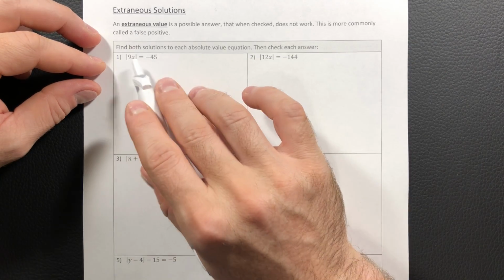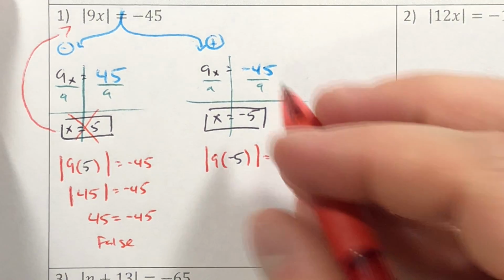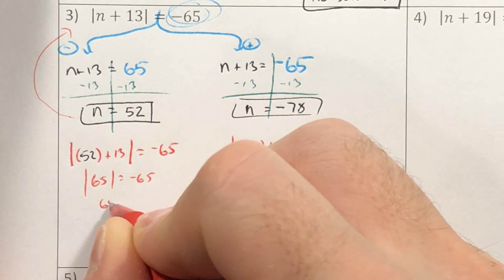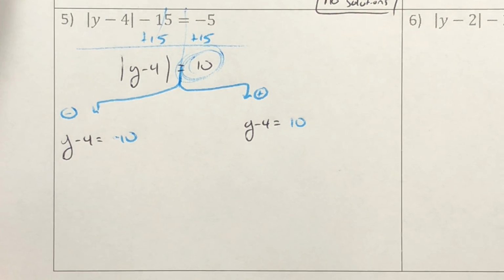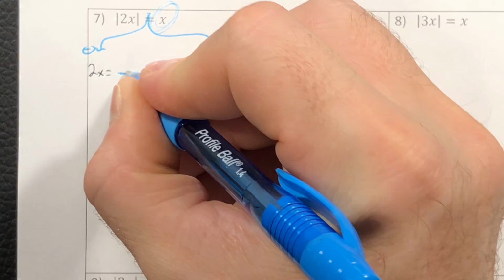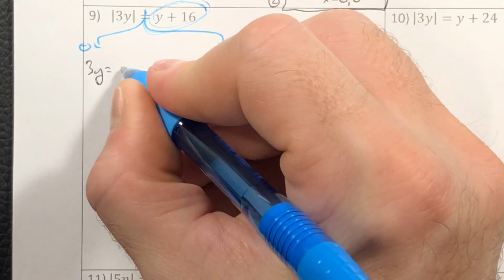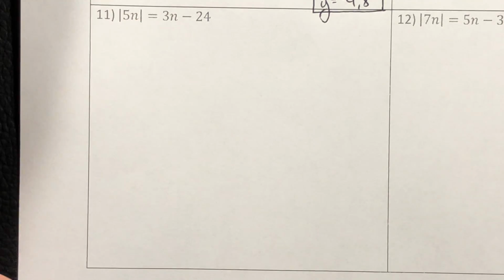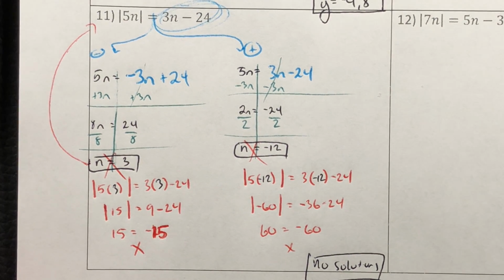Extraneous Solutions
2223 - Geometry - Chapter 0 - Section 7

Chapters
0:00 Intro